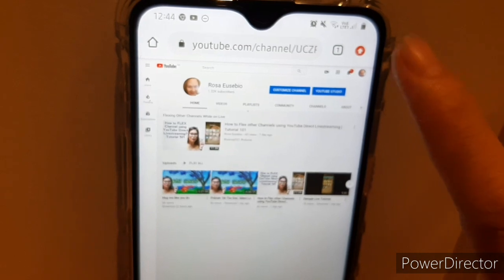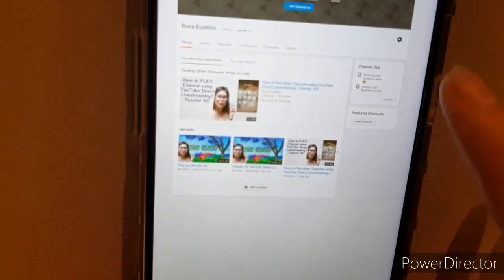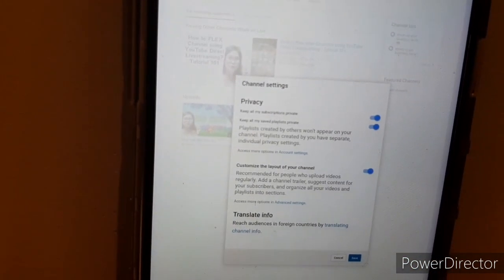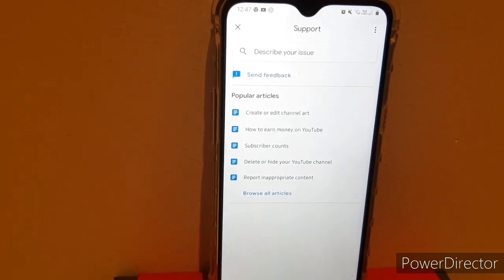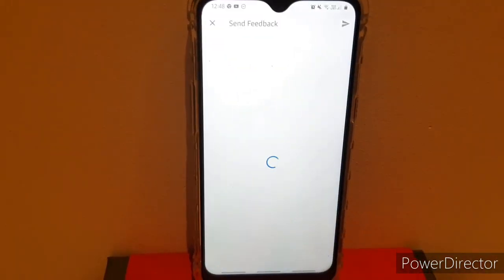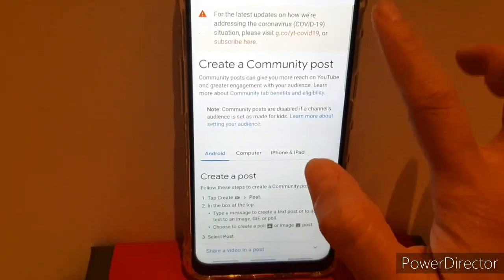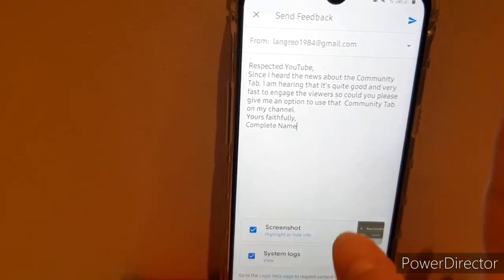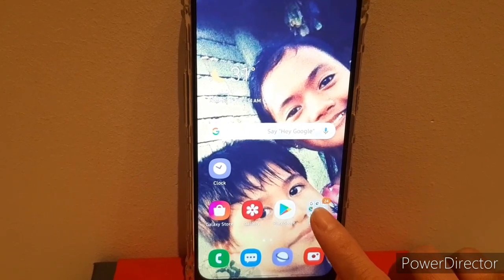How to Enable Community Tab on your Channel | English-Tagalog Version | Tutorial 101 || Rosa Eusebio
Community Tab
How to use and Enable Community Tab on your channel. You should also have 1000 subscribers for you to have Community Tab.